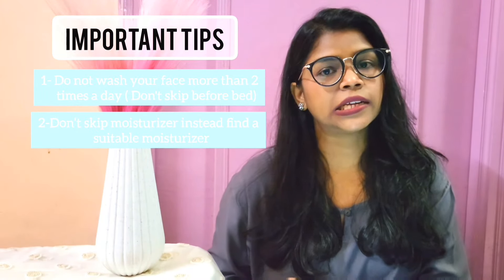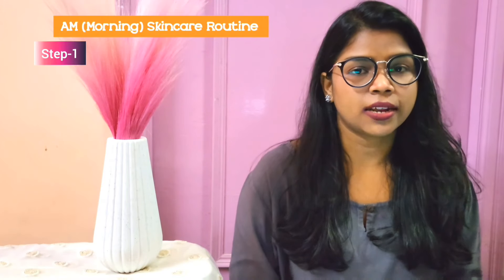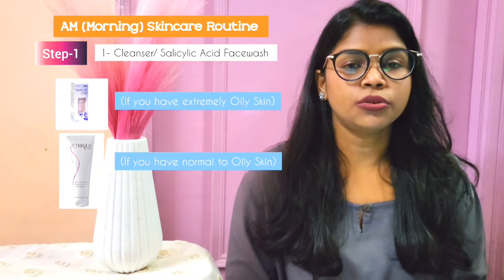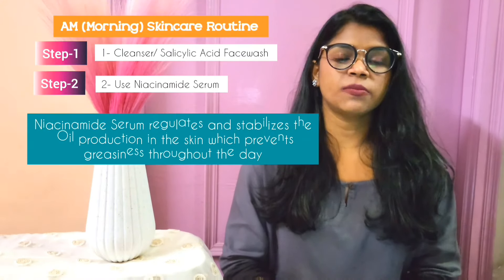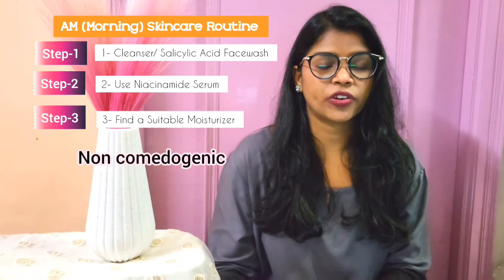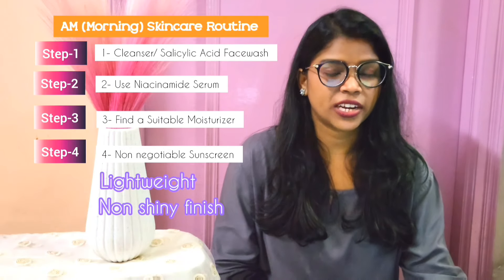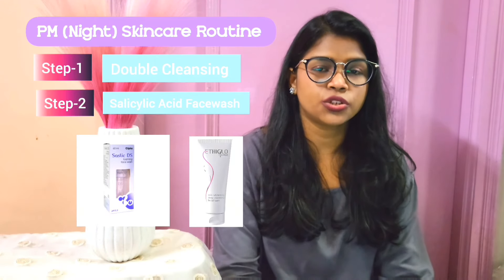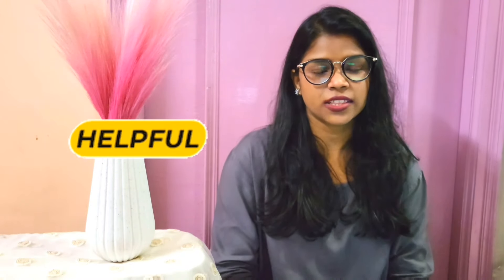Oily Skin Care Routine | How to treat Oily Skin | Oily skincare Tips and Suitable Products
Oily Skin is a wide skin concern, but you can easily eliminate the problem by following the right skincare routine. In this video, I have explained and shared a skincare routine for Oily Skin..

Video covers-

What is Oily Skin?
How to know if you have oily skin?
What triggers more oil production on the skin
How to choose the correct skincare products to treat oily skin
Best product recommendation.

"Welcome to PREETI SHARON Channel, your go-to destination for all things about skincare! 🌟 Join me on a journey to uncover the secrets of healthy, glowing skin through informative videos, product reviews, skincare routines, and researched and proven insights. Whether you're looking to address specific skin concerns or simply enhance your natural beauty, this channel is your one-stop shop for everything skincare-related. Let's embark on this transformative journey together and unlock your skin's full potential.

[skincare, oily skin, oily skin care, oily skin care routine, best product for oily skin, Preetisharon, oily skin treatment]